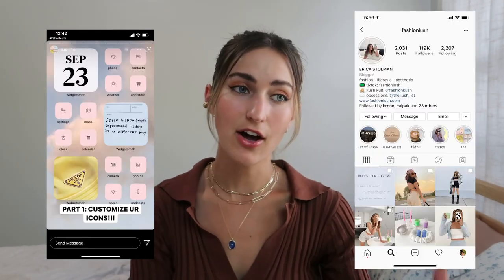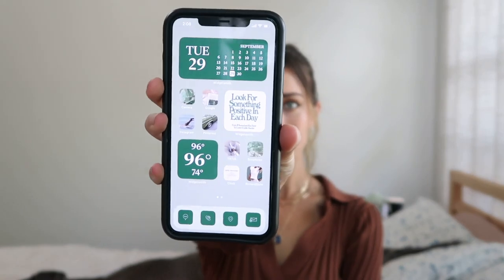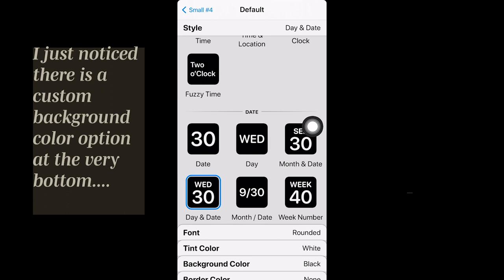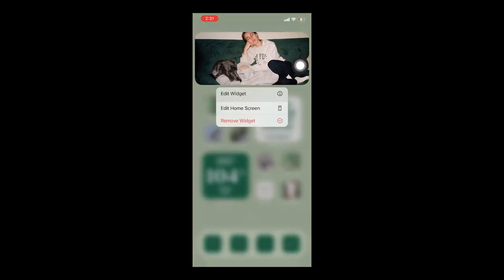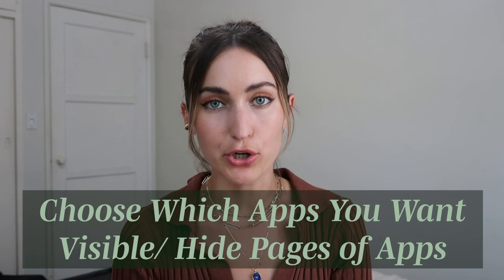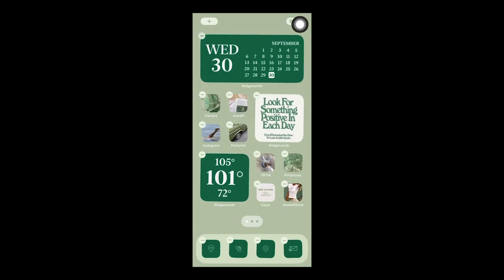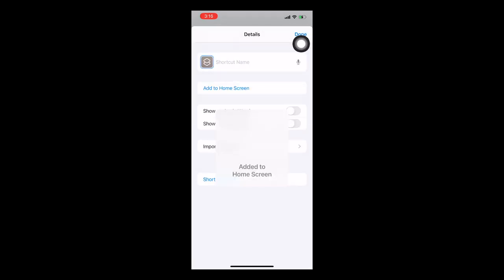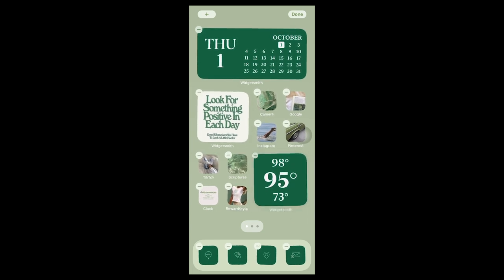How to Make Your iPhone ~AESTHETIC~ (iOS 14 Customization!!!)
SHOP ANA LUISA

You can shop my eBook, Planted: Your Plant- based Guide to Living a Healthy, Sustainable, and Balanced Life HERE:

Podcast Instagram: @whatwesaidpodcast